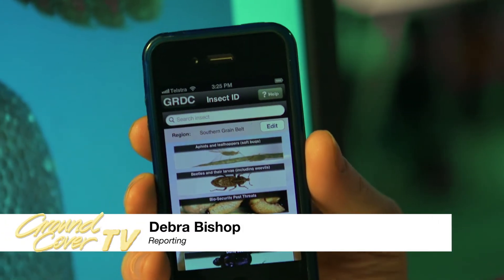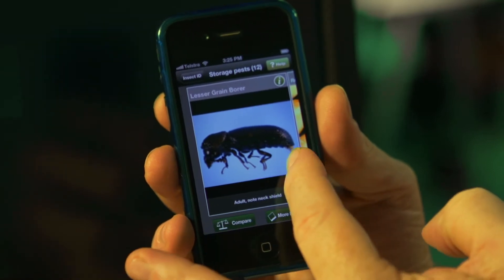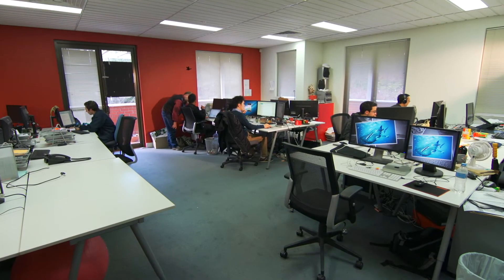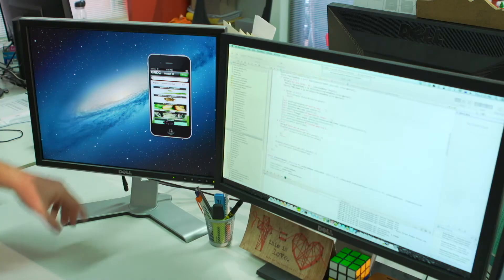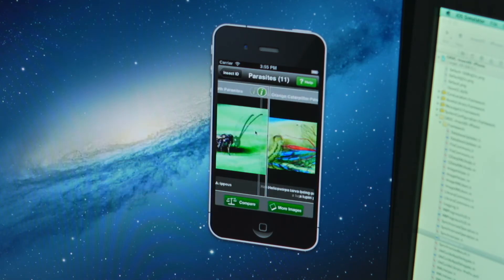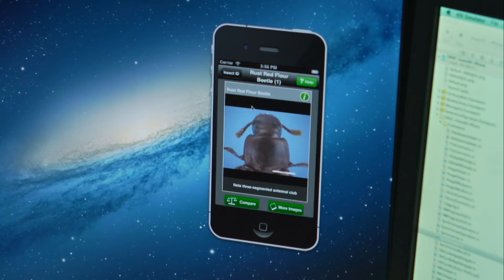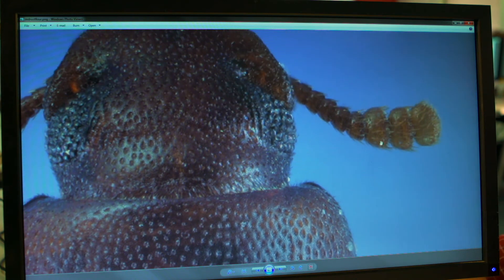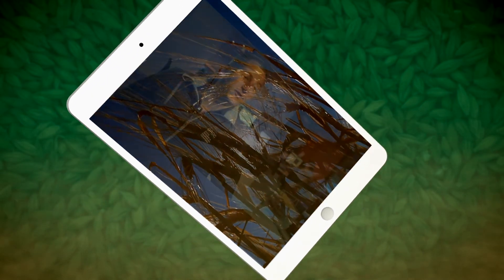GCTV11: Insect ID App joins Ute Guide series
A comprehensive collection of imagery and text to help with identification of insects throughout all of Australia's grain growing regions.